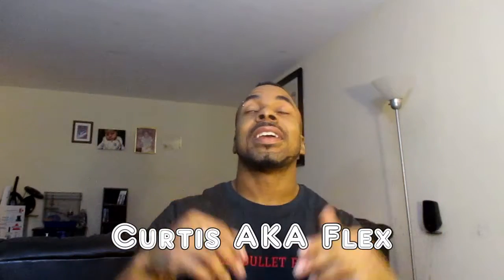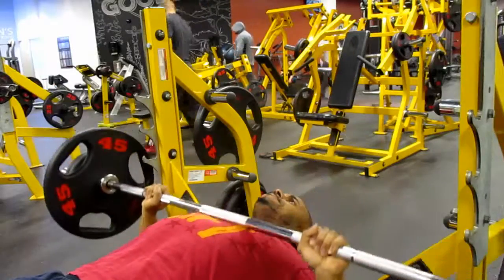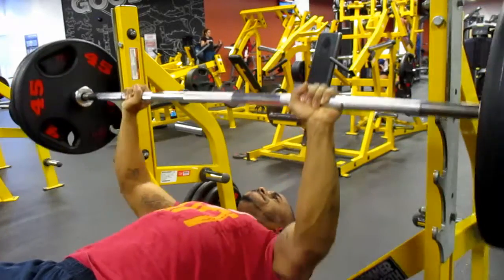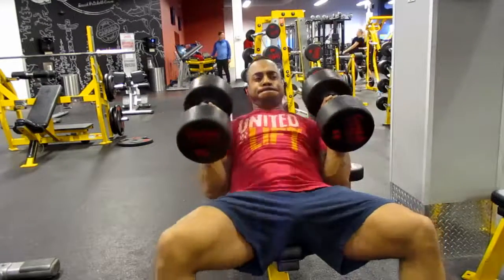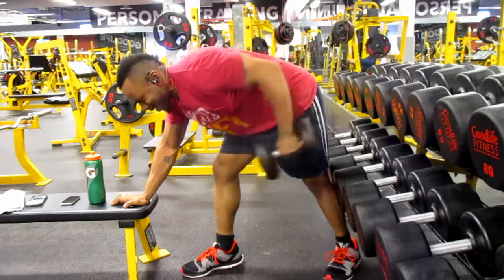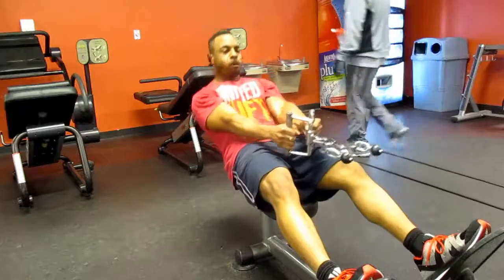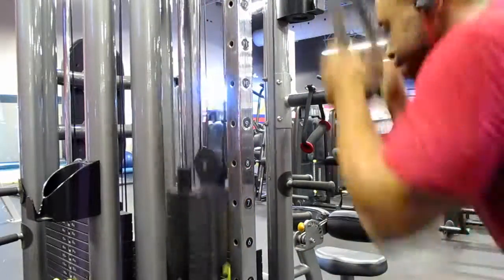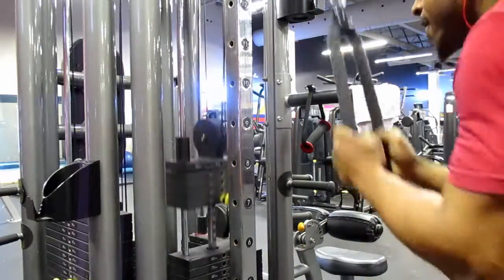Journey to 1st powerlifting meet | Episode 20 | (Week 5) Bench press ,back & triceps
In this video I discuss my bench press session of week 5 of my 5,3,1 program. Includes video of my bench plus accessory work consisting of the incline dumbbell press, tricep kickbacks, dumbbell row, seated cable row and tricep push downs. Even tho I wasn't feeling 100% I still pushed on.